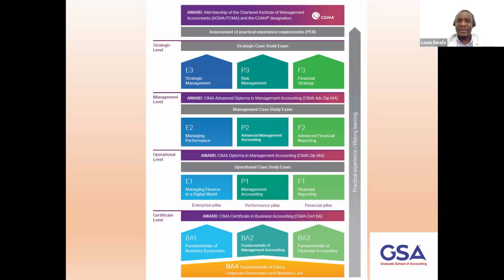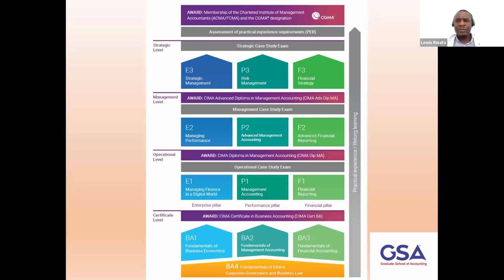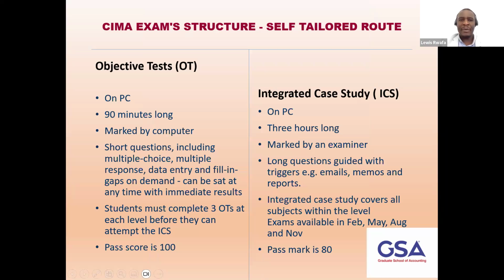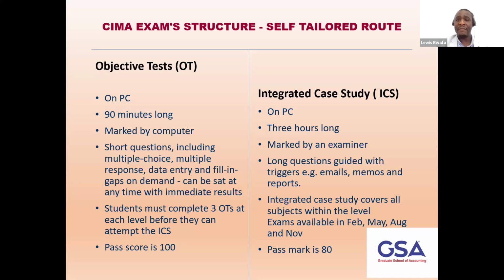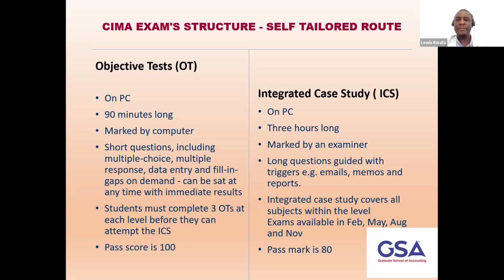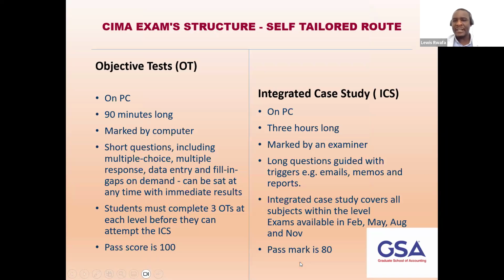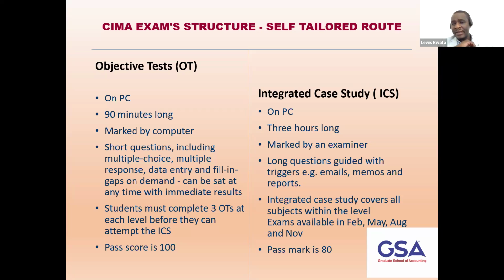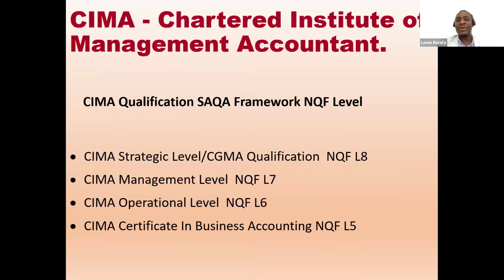What Are CIMA Objective Tests?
Fast-paced, focused, and designed to test real-world finance skills. CIMA Objective Tests are the building blocks of your qualification journey. These computer-based exams challenge your knowledge with scenario-driven questions, testing both technical understanding and decision-making under pressure.